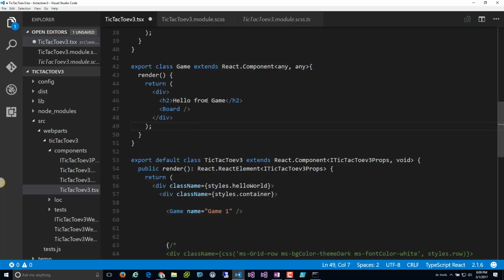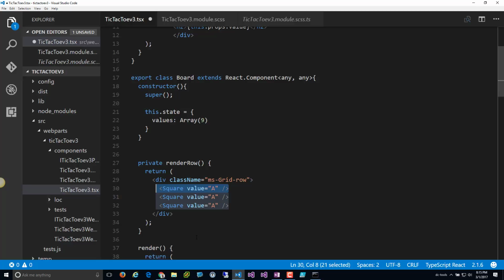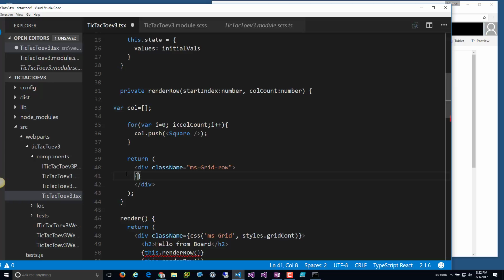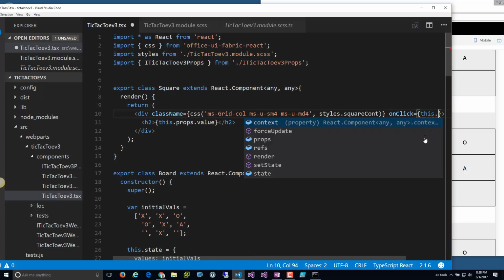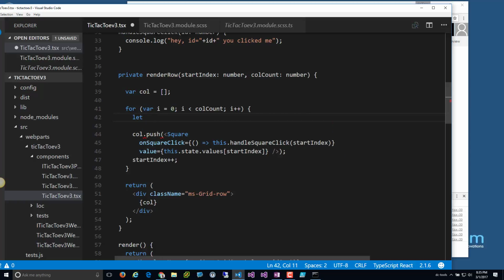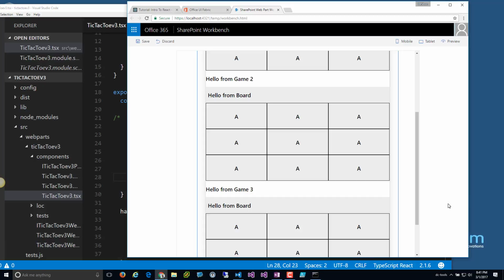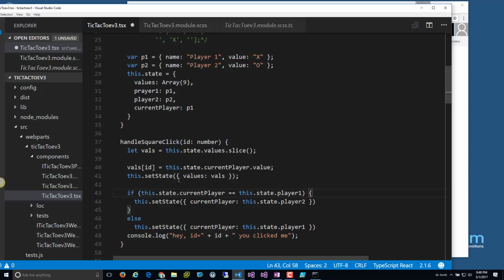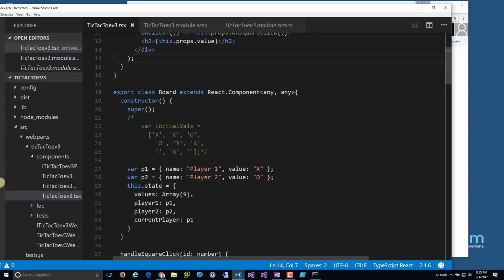Day 13: Part 2 of 2 - React Basics a Tic Tac Toe Game within the SharePoint Framework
Continuation from Day 12, this video adds in the functions for managing state, sending prop values to child components and wiring up the click events.